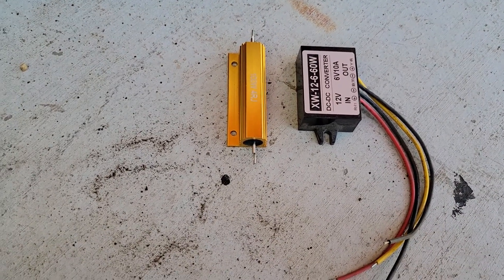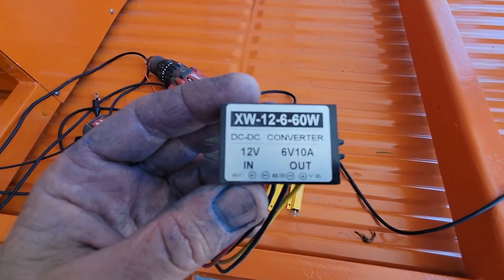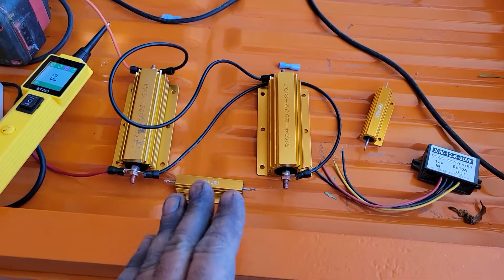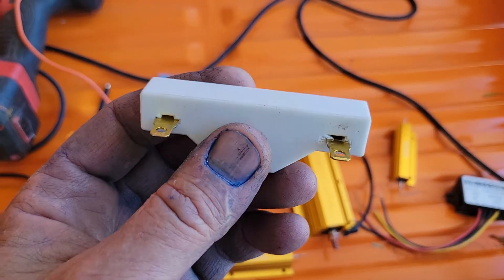CONVERTING 12v to 6v resistor or converter which is better you.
- adjustable step down 300w
Portable lithium powered air compressor and jump starter. Great to have in the car or bus